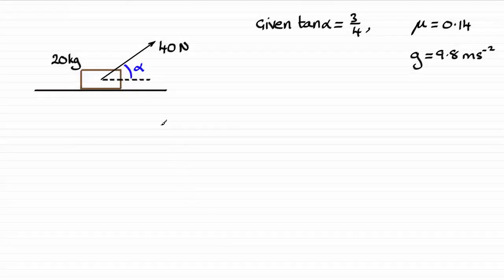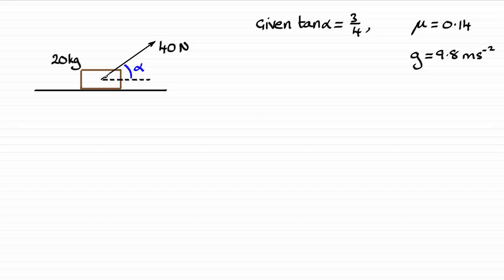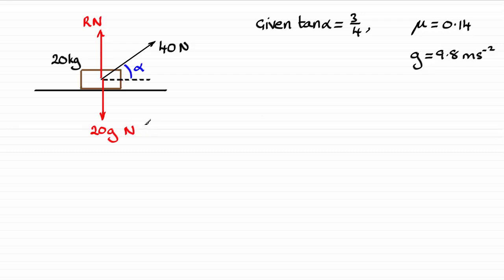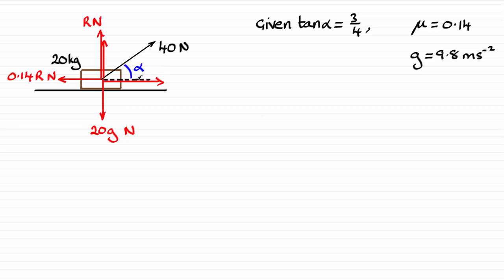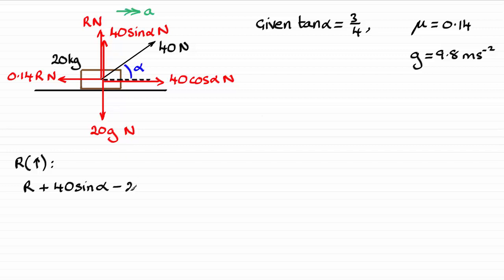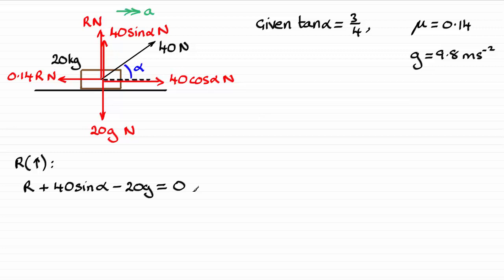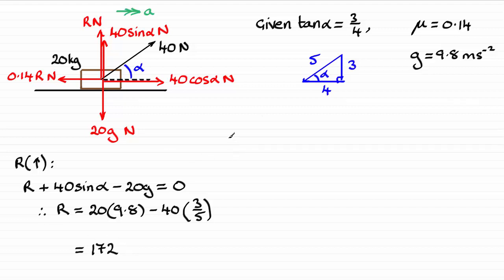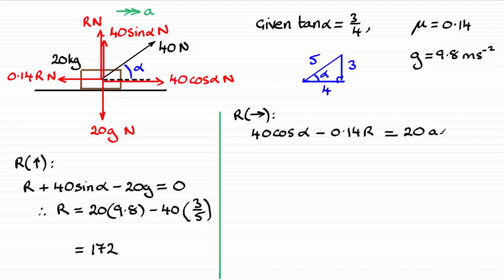Edexcel | A-Level Statistics and Mechanics June 2018 Paper 3 Q7(a) | ExamSolutions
Worked solution to Edexcel A-Level June 2018 Statistics and Mechanics Paper 3 Question 7(a)